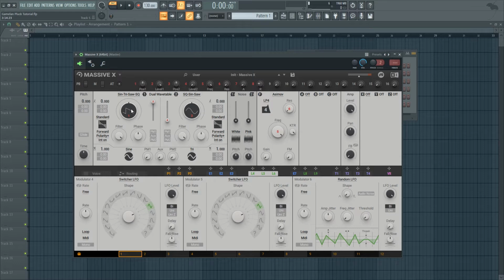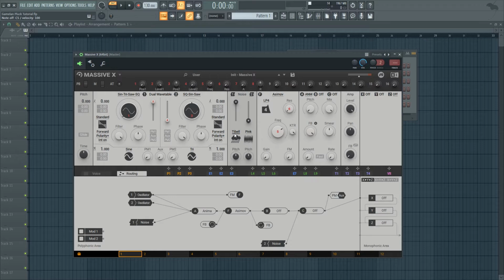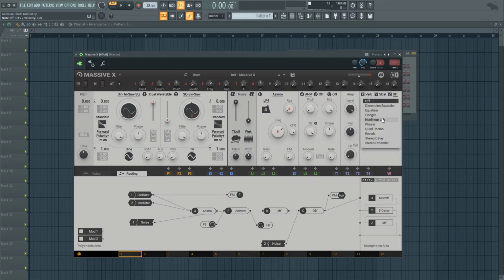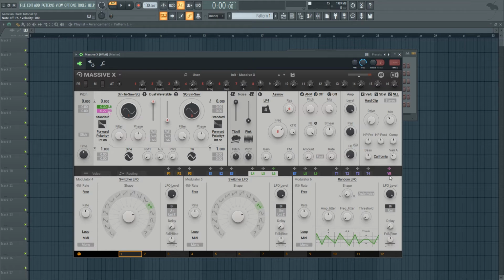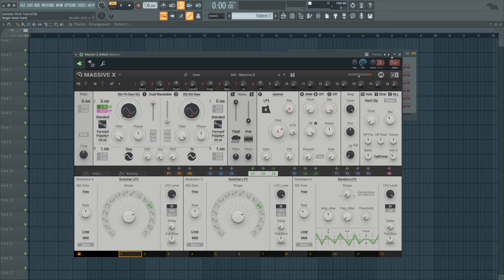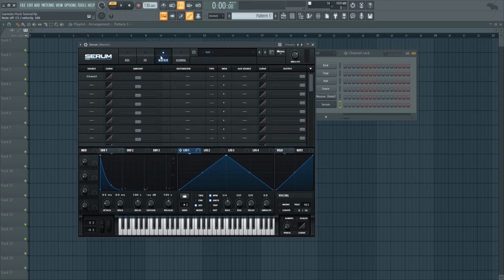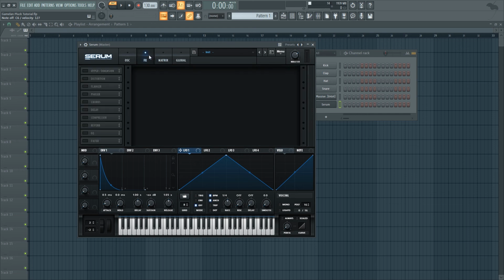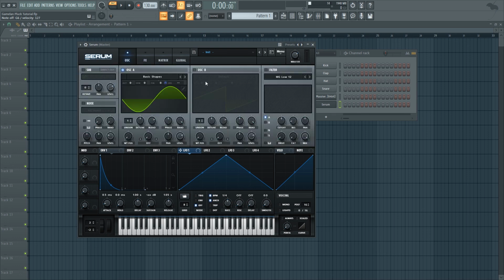Tutorial #33 | Gamelan Microtonal Plucks (Pt.1/2)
Hey!! I'm so happy & thankful for all of you so as a quick little thank you gift I'm doing a double upload this week - this video today & another video (part 2) on Tuesday :)

So in this video we're discussing microtonal intervals which are a key part of various non western music cultures, including gamelan music.
In gamelan you have a concept called "ombak" which translates into "wave" - basically this means tonal instruments have the same note twice - one time pitched slightly above the original note and the second time it's pitched slightly below.
This creates microtonality in the music and when both of these are played together you get a detuned "wave-y" sound.

In this video I show you how you can recreate that effect* by randomization options in both Massive X and Serum.
There's a "sequel" video to this tutorial coming on Tuesday where I'm going to show you how you can use these microtonal patches in your music, by breaking down a short beat I've made with the patch.

* - by that effect I'm talking about having notes that are slightly above and slightly below from one another in the same synth. In order to recreate the "wave" you can create 2 instances of this patch and tell both of these to play the same note at the same time, and the randomization should create differently detuned wave effects every time.

Taken by Leo Hidalgo, modified by Sharpend.